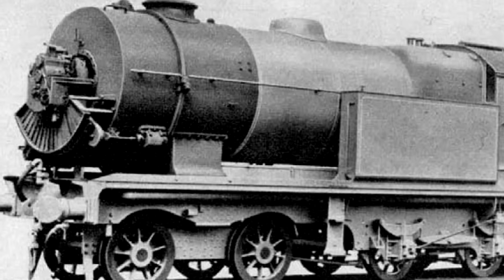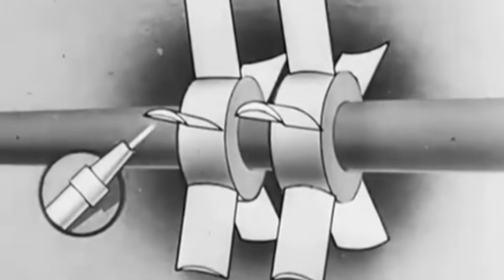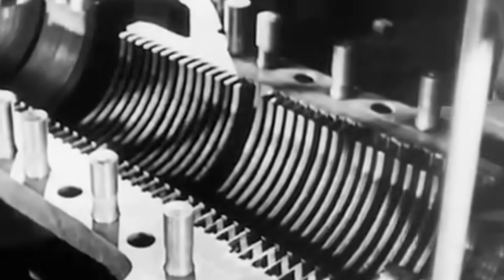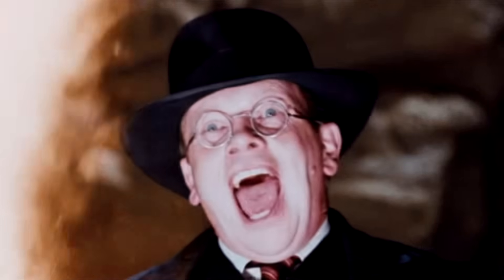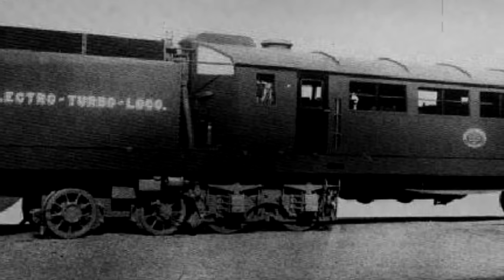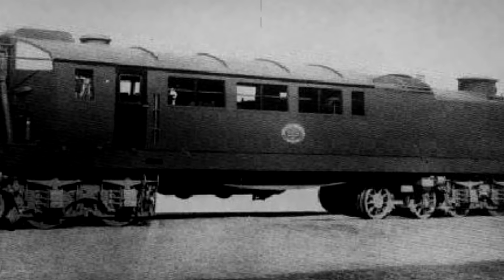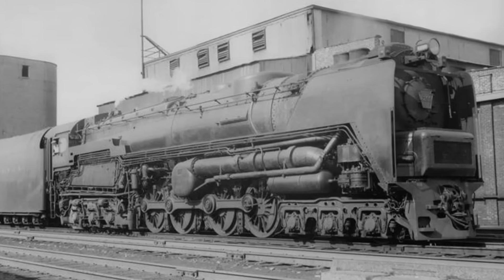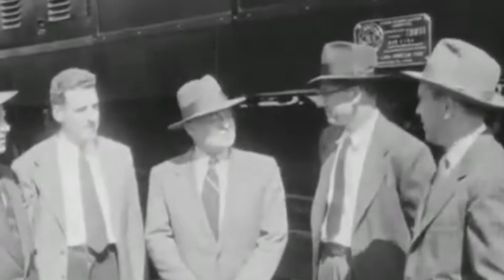What the Heck is Up With Steam Turbine Locomotives? | History in the Dark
Steam turbines were an incredible invention that continue to be utilized to this day, but no so much on railways. Why not? Steam locomotives already use, well, steam. Can't you just stick a turbine on one and make it better? Well, you can, but you really shouldn't do that.